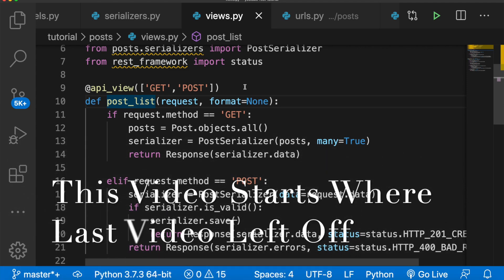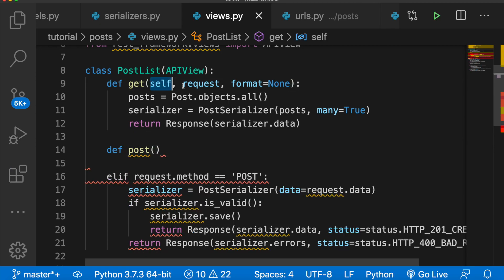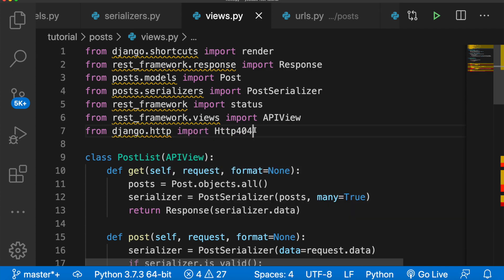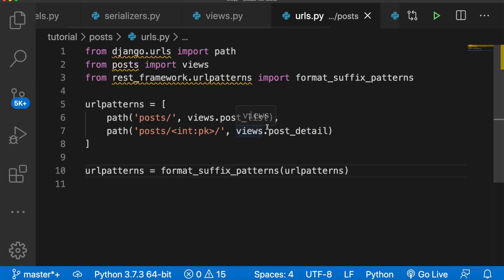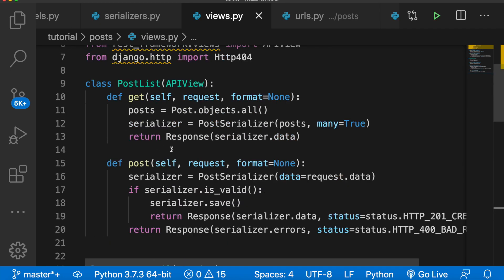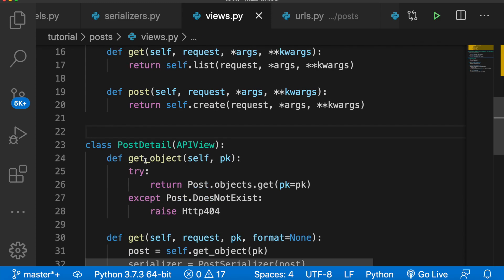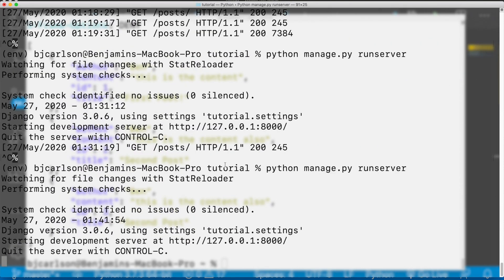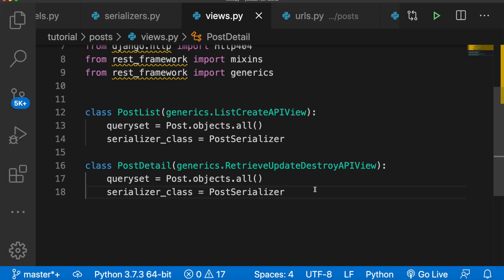Django REST Framework Tutorial | Class Based Views Pt. 2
In this video, we finish refactoring our views to class based views using Django REST framework's built in classes.